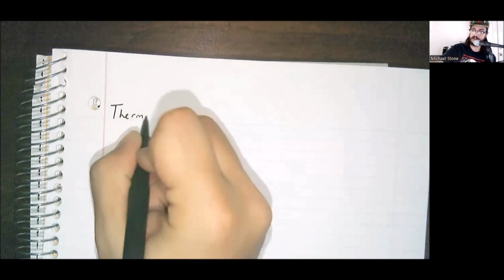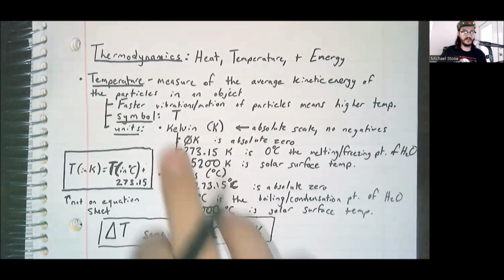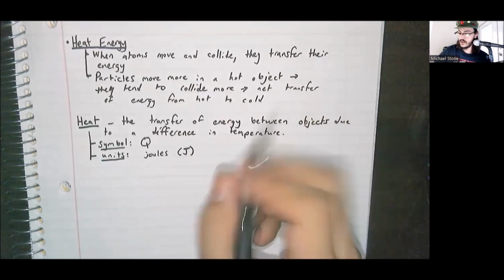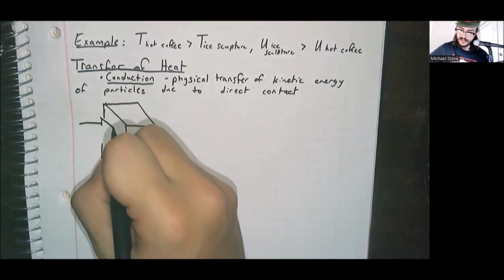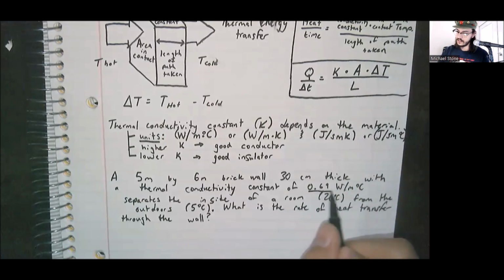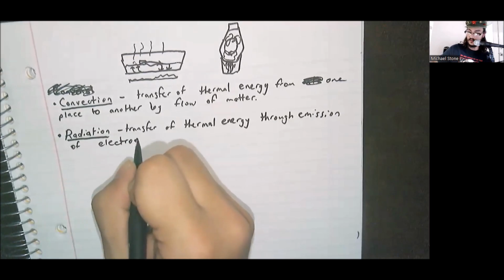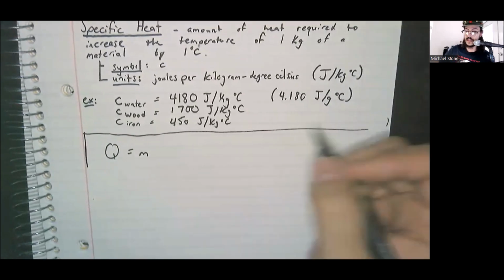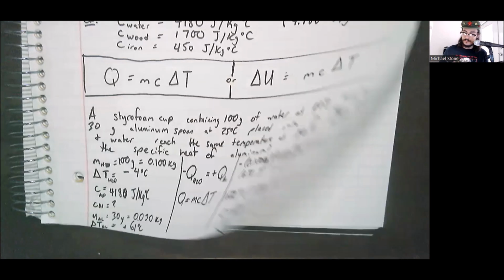AP2 Thermodynamics Lesson 1: Heat, Thermal Energy, and Temperature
Bringing the heat